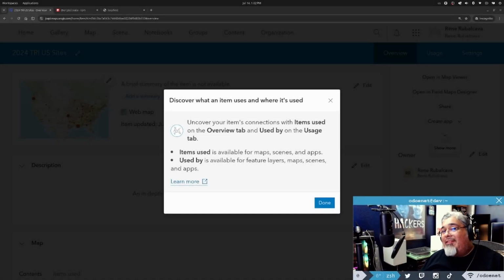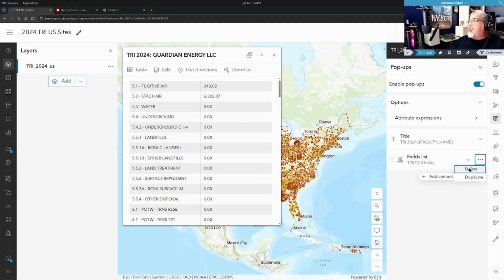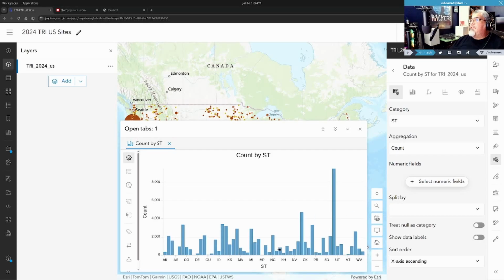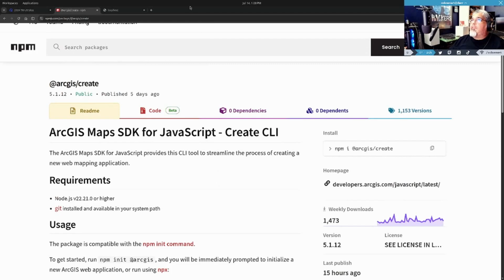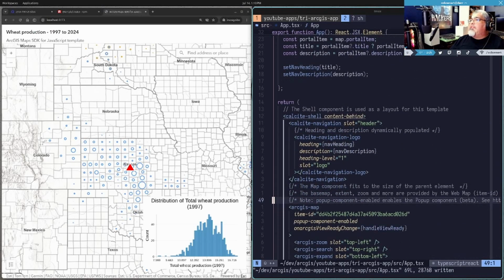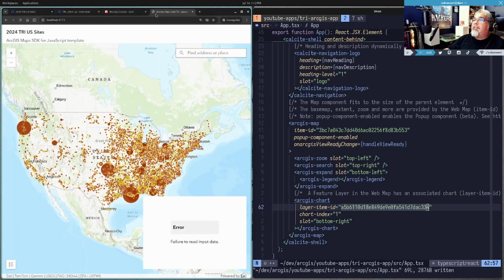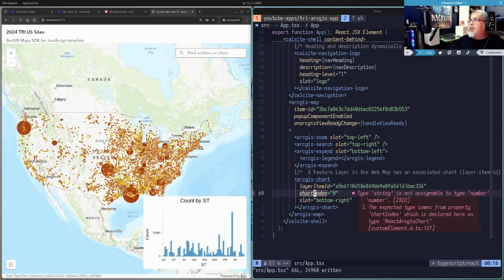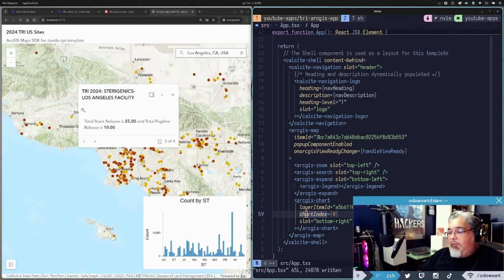Build a React App from a Web Map: ArcGIS Online + Maps SDK Complete Workflow (Part 2)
In this video, we continue building on an ArcGIS Online web map by configuring pop-ups and charts in Map Viewer, saving those updates back to the layer item, and then using the @arcgis/create CLI to generate a React app with ArcGIS Maps SDK components. We’ll wire up the web map, chart, legend, search, and pop-up components without manually rebuilding everything in code!

00:00 Introduction and recap from part 1
00:47 Checking where ArcGIS Online items are used
01:21 Opening the web map in Map Viewer
01:30 Reviewing the default pop-up
01:53 Configuring a custom pop-up
03:16 Creating a chart in Map Viewer
03:46 Building a count-by-state bar chart
04:38 Saving the web map
04:46 Saving chart and pop-up settings to the layer item
05:12 Introducing ArcGIS Create CLI
05:43 Creating a React app with ArcGIS Create
06:30 Installing dependencies and running the app
06:54 Reviewing the default generated app
07:14 Cleaning up the starter React code
07:52 Adding the web map item ID
08:33 Adding the layer item ID for the chart
09:52 Displaying the chart in the React app
10:00 Reviewing chart title options
10:49 Using ArcGIS Maps SDK components in React
11:45 Reviewing the legend component
12:13 Testing the search component
12:30 Pop-ups reflect the Map Viewer configuration
13:14 JSX component property types
13:32 Recap: configure in ArcGIS Online, consume in React
14:06 Ideas for future enhancements
14:31 Closing